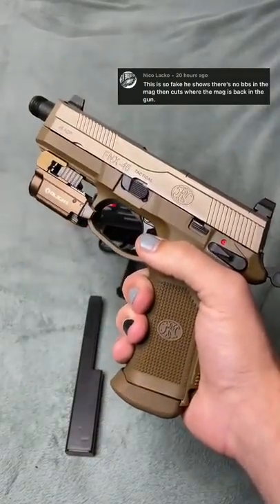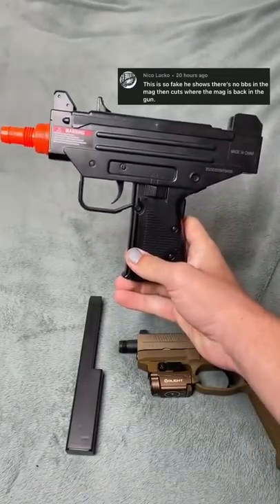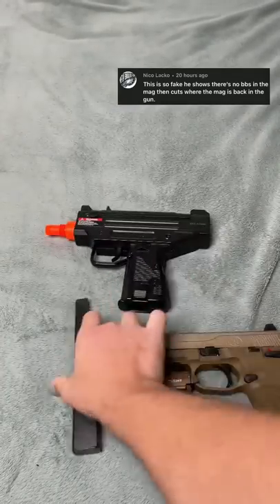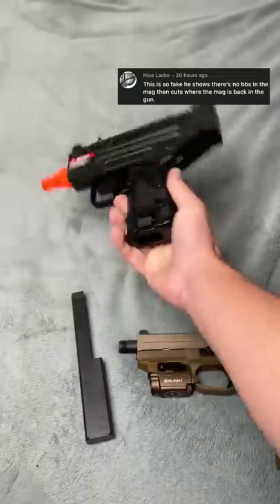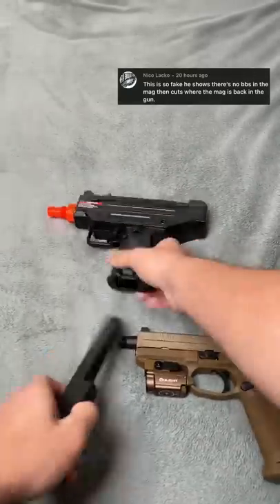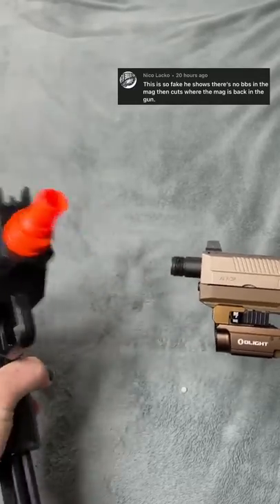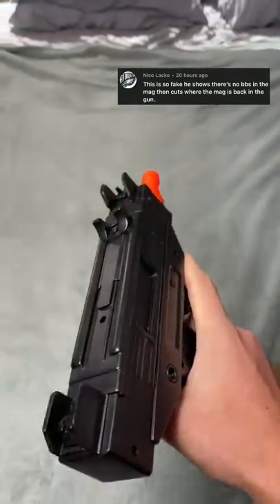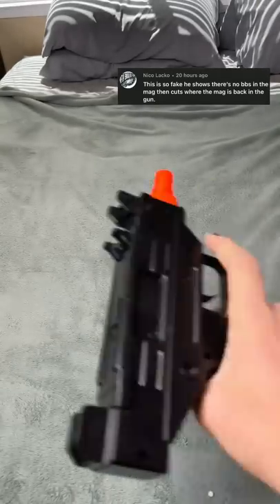“The Barrel Reload Video is fake”